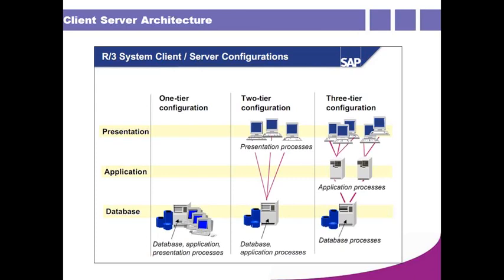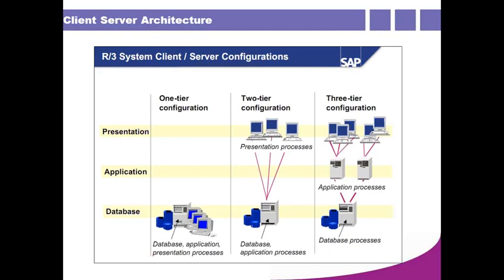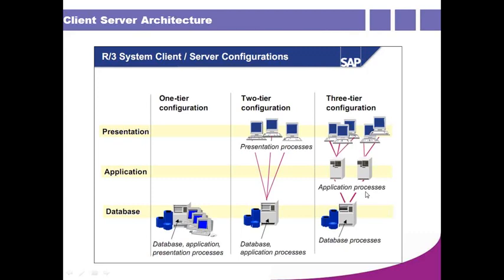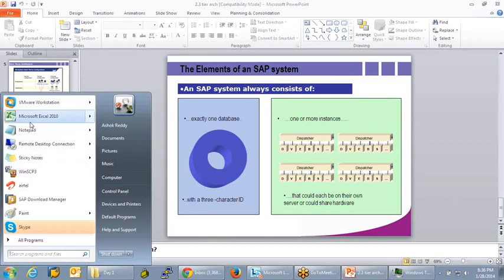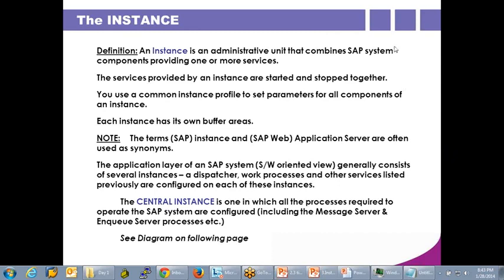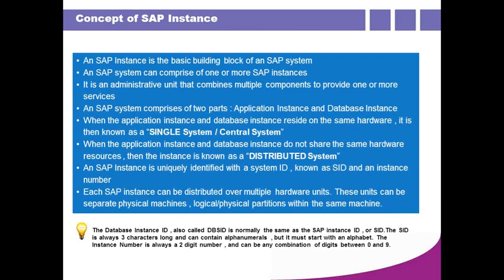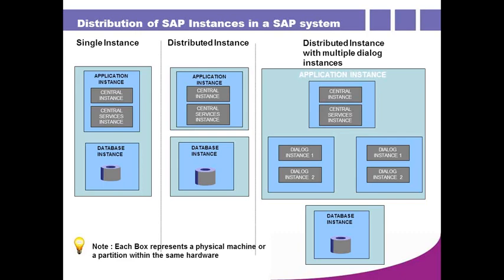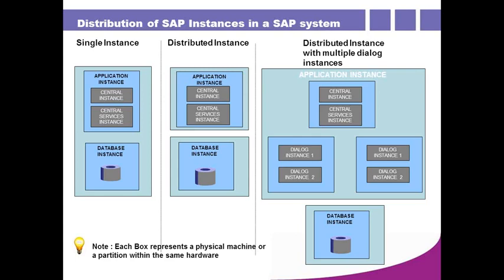SAP BASIS Training class 1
SAP Basis Online Training - SAP BASIS Training class 1